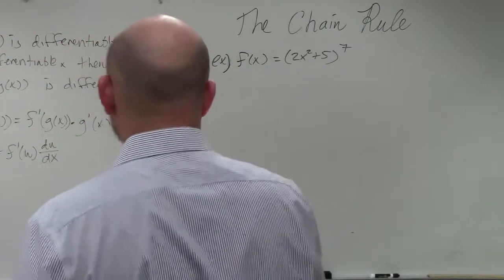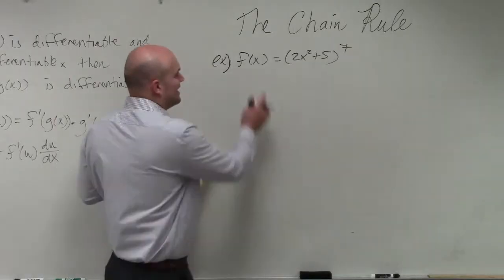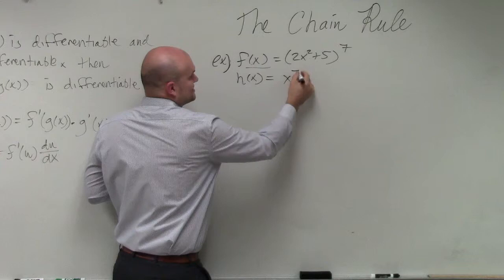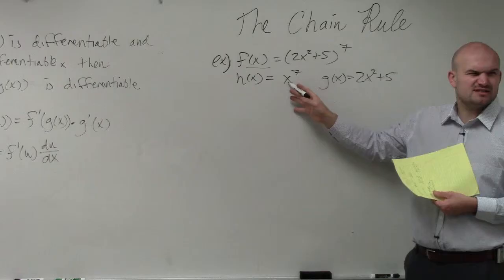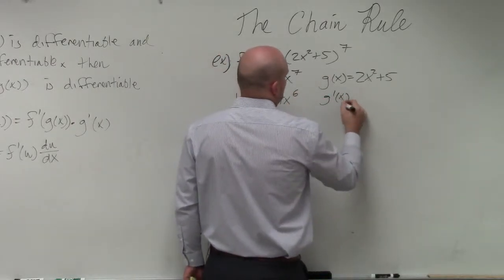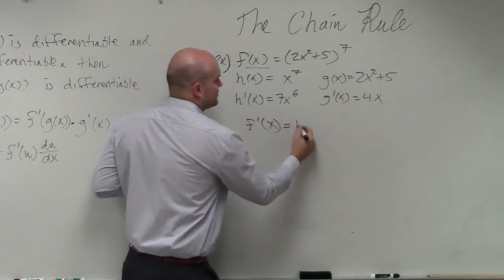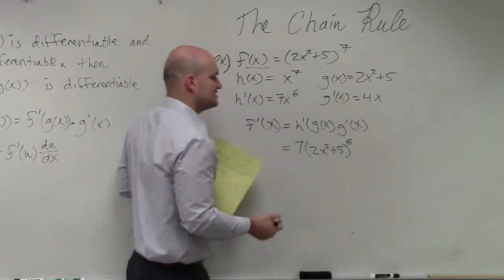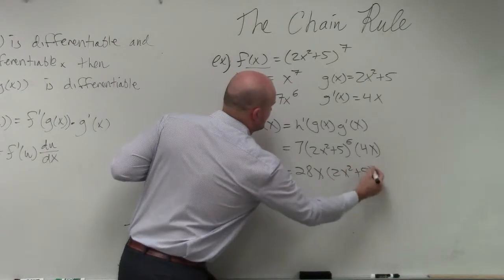How to take the derivative using the chain rule in calculus